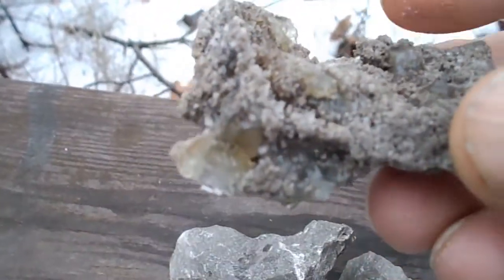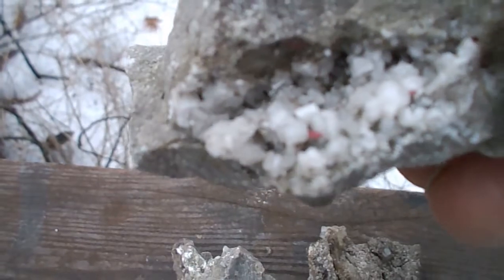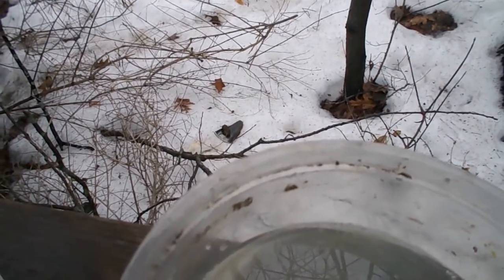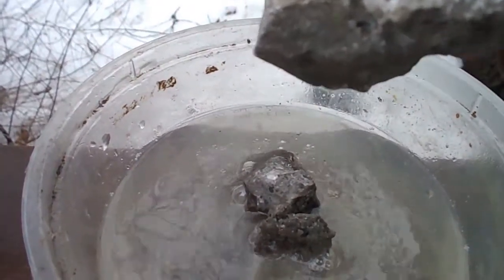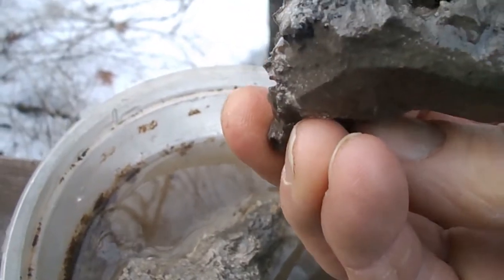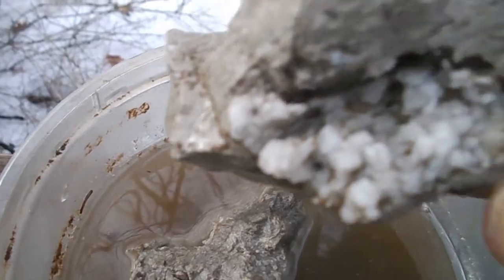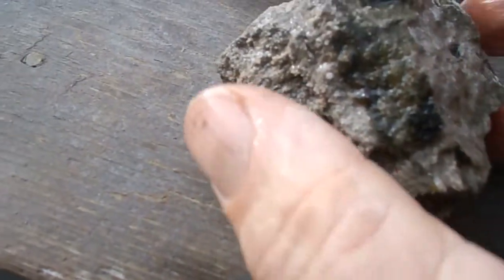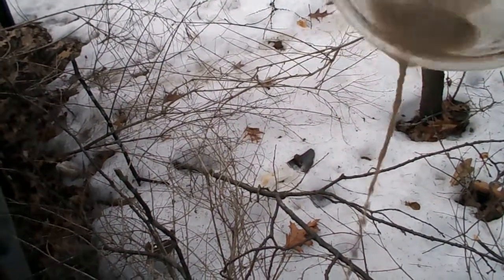Trying to Etch Dolostone to expose Crystals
Etching dolostone with diluted muriatic acid - to expose (or destroy) hidden crystals.  These rocks were collected at the Montrose Occurrence in Niagara Falls.